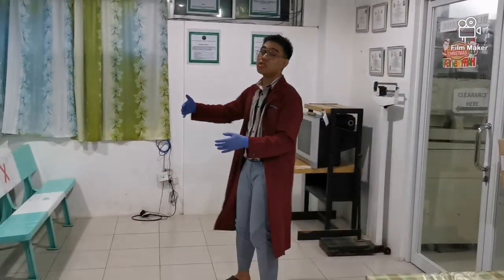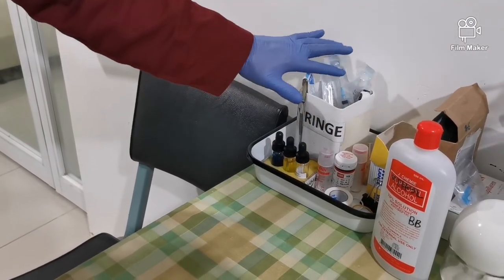Virtual Laboratory Tour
Laboratory tour for Principles of Medical Laboratory Science